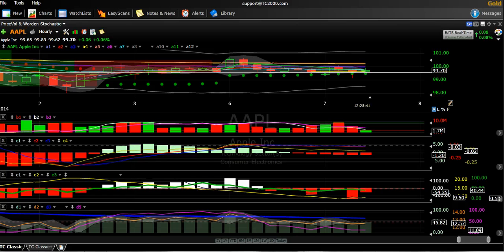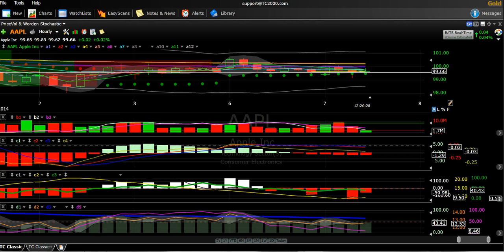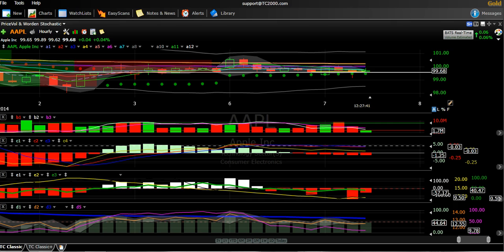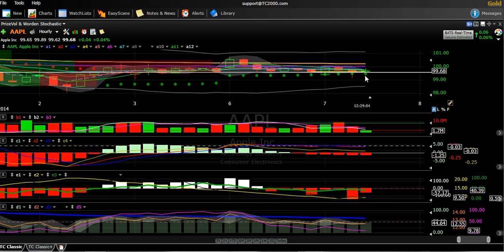10/7: $AAPL PRE-EARNINGS RUN-UP POTENTIAL {VIDEO}